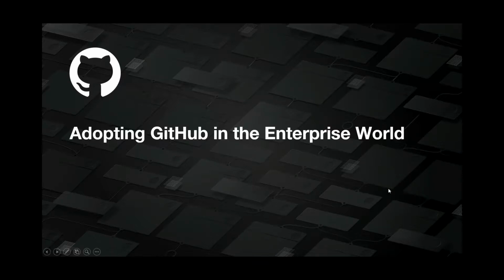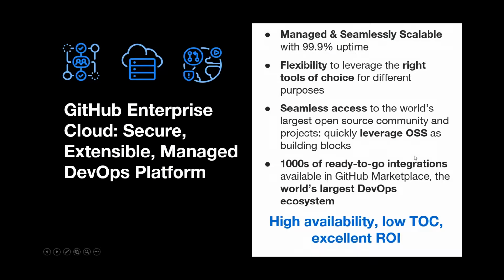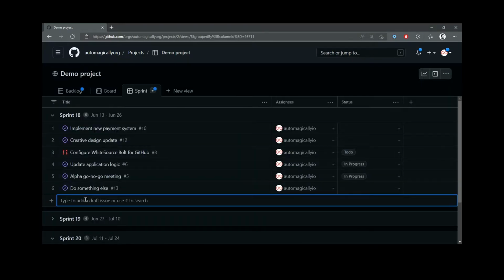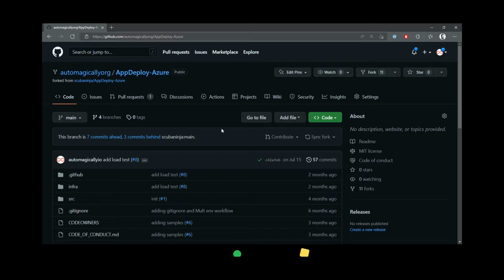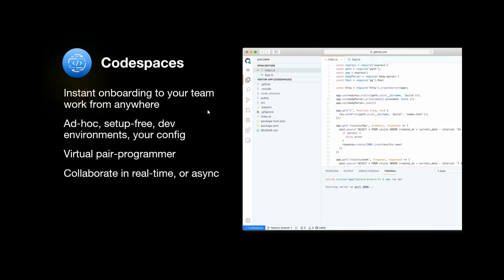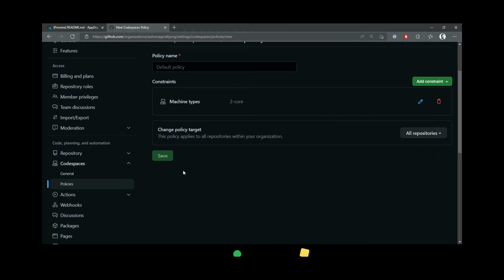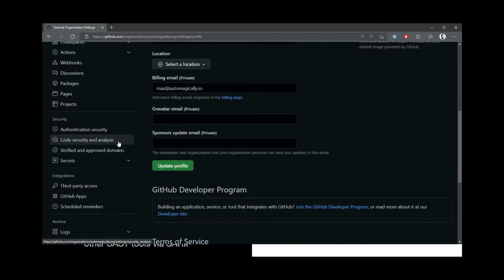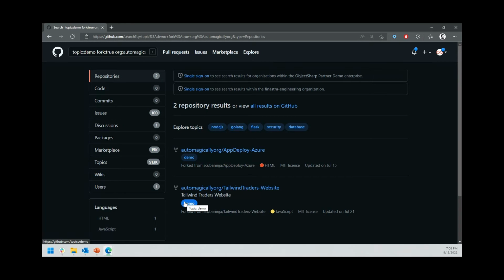Adopting GitHub in the Enterprise World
With 200+ million repositories and over 70+ million users, GitHub is undoubtedly the world most popular source code management platform. Over 80% of Fortune 100 companies rely on GitHub every day. It’s used by the open source community and enterprise organizations. We already covered in one of the previous sessions on what makes GitHub so successful. In this session, we will focus on how to you can make your implementation of GitHub within your organization a success. We will cover such topics as:
• How to properly plan your GitHub hierarchy of accounts, organizations, repositories, teams, and much more
• How to configure authentication and authorization with industry best practices in mind
• How to enforce enterprise security policies without complicating or overburdening developers’ day to day
• How to simplify and streamline GitHub administration and management
• How to effectively foster collaboration between teams distributed across multiple locations
• How to implement enterprise grade CI/CD processes
• And, of course, how to make your migration to GitHub as smooth and easy as possible
• DevOps practitioners
• Architects
• Software developers and QA professionals
• IT Professionals
• Business leaders and decision makers
• Learn about enterprise DevOps challenges and tools available to help you solve those challenges …
• If you are thinking of moving your enterprise to GitHub
• If you are on Azure DevOps and want to know what all the fuss is about with GitHub
• I’m worried about using GitHub as a corporate enterprise tool
• Share your thoughts on challenges in the enterprise DevOps
• Network with other professionals interested in enterprise DevOps
practices